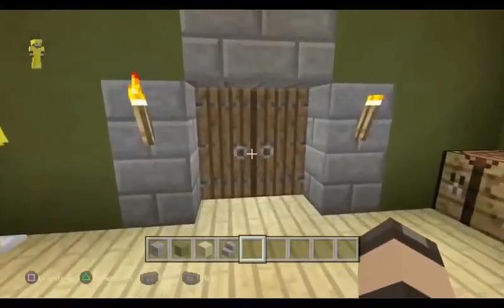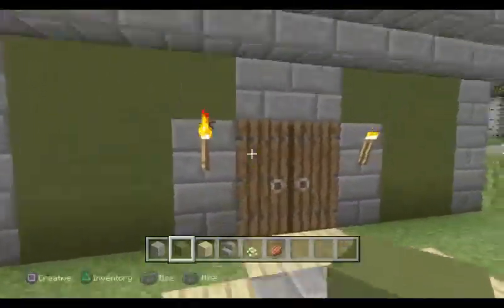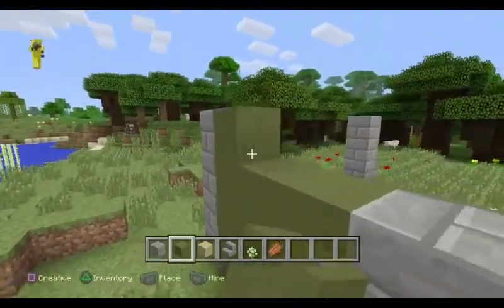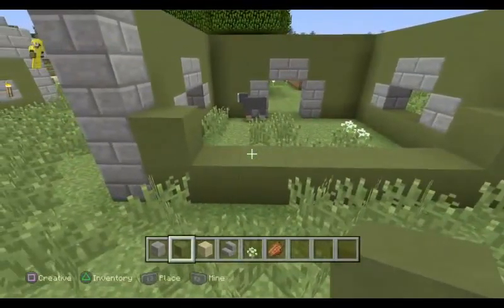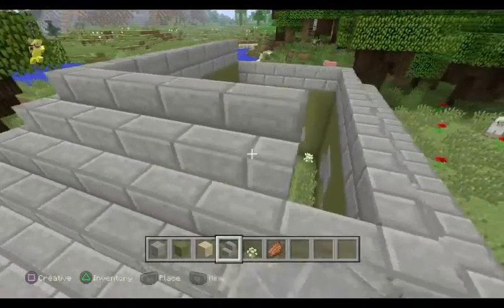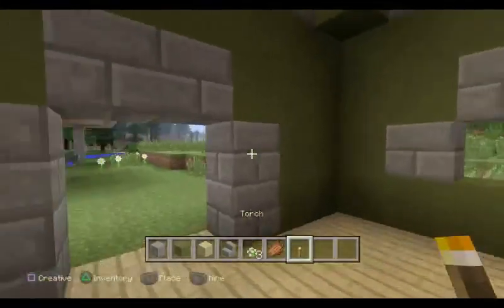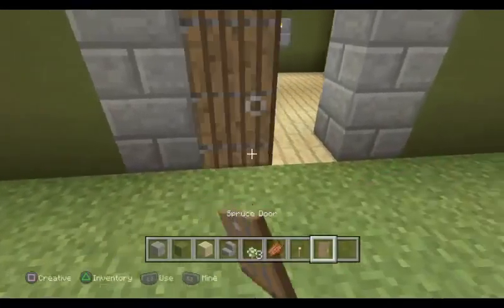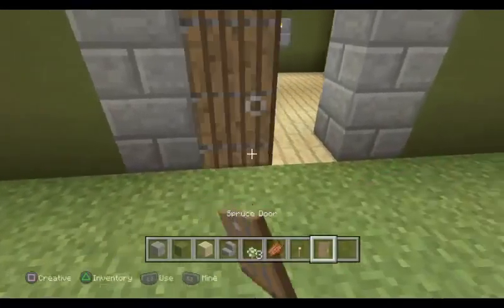Minecraft Builds Episode 1 An easy way to make house!!!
Hi all you gamers out there its longshot here and I know minecraft might be boring for some of you others not so much so here is a design for a new house you can try out in your own minecraft worlds hope you all like and enjoy take care. (Ps. We are not responsible for any creeper explosions or and griefing of the house.)